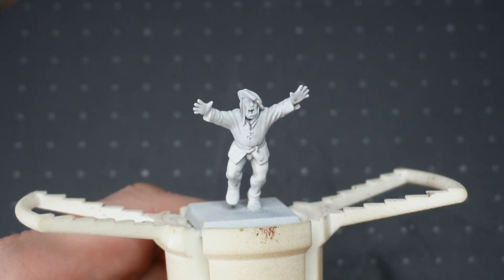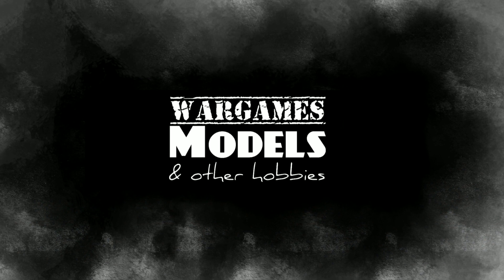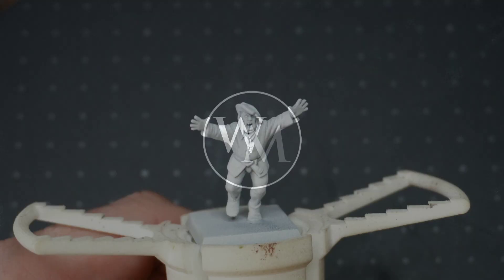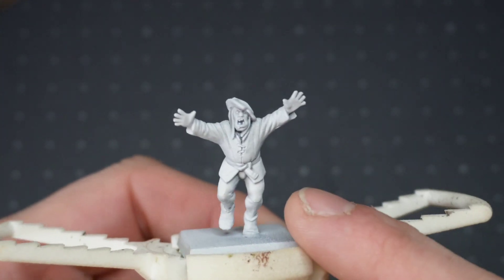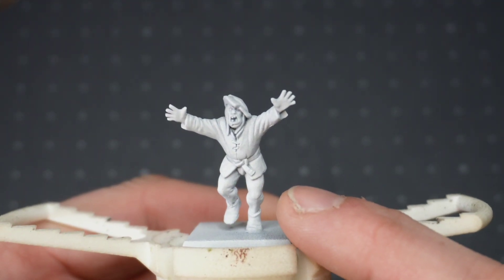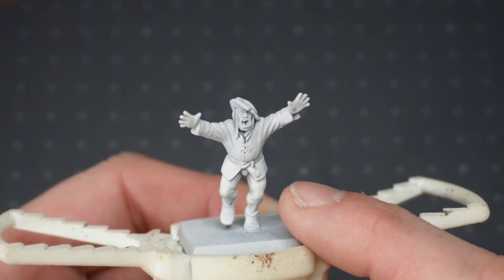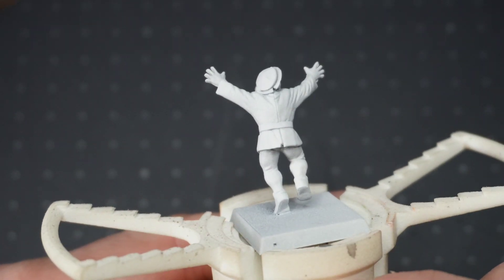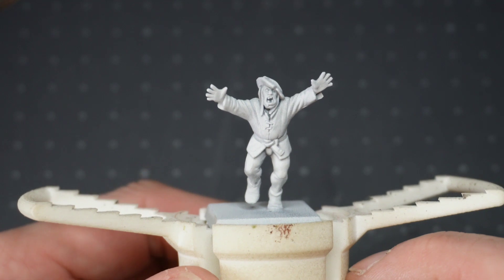Painting Johann Strehn. Part 1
In today's video I start painting Johann Strehn